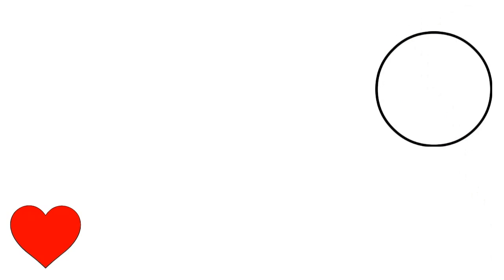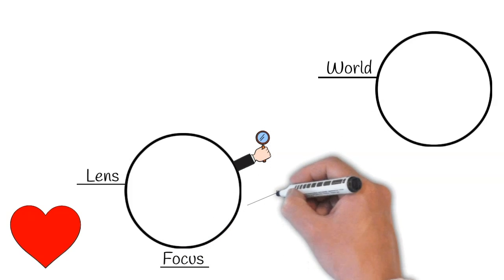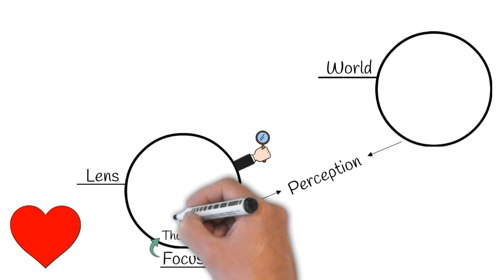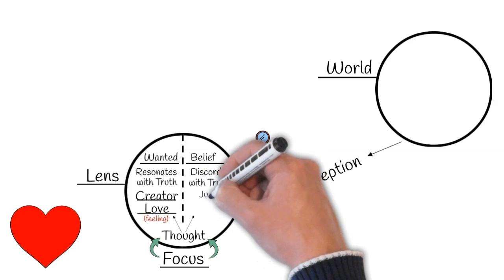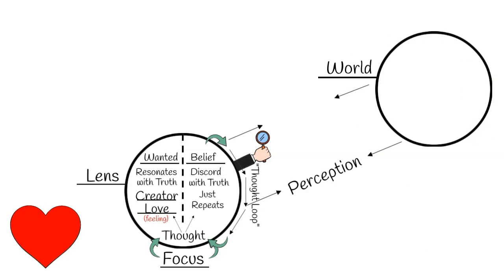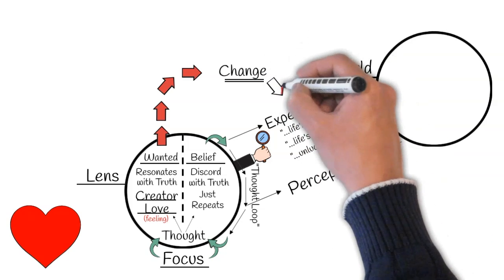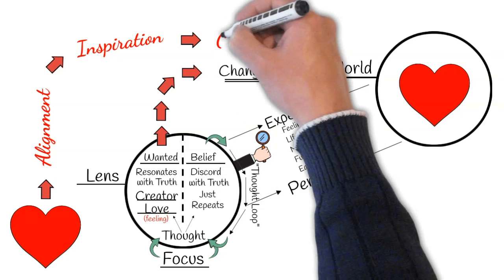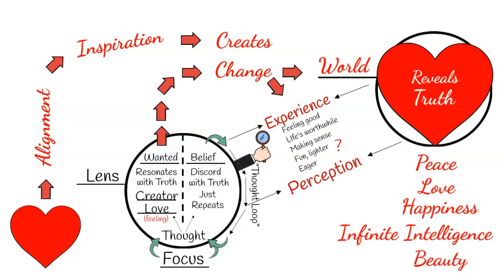How You Create Your Reality Part 1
The previous video entitled "Actuality of being" shared the foundation of how you create that-there-is reality. This video picks up from there and focuses on how you create your reality, highlighting & illustrating the centermost mechanism of focus, thought, belief and alignment with the true nature of being.